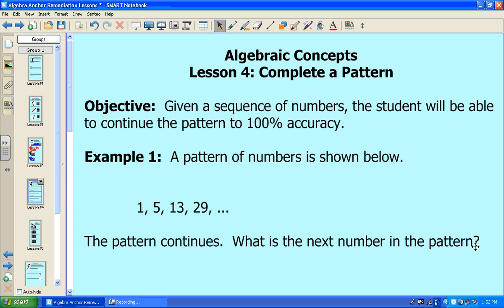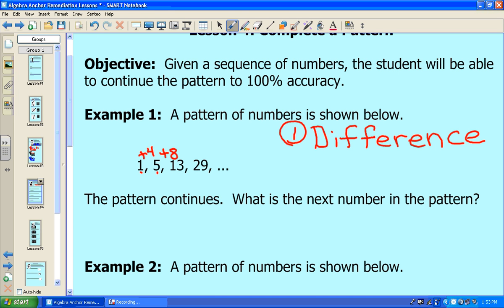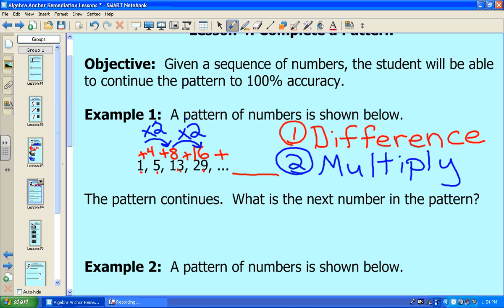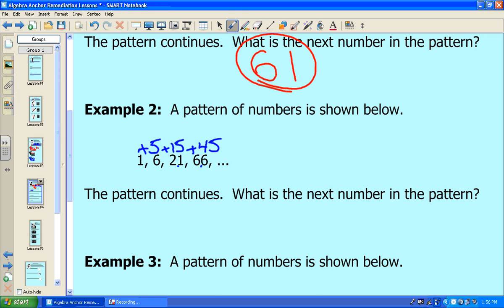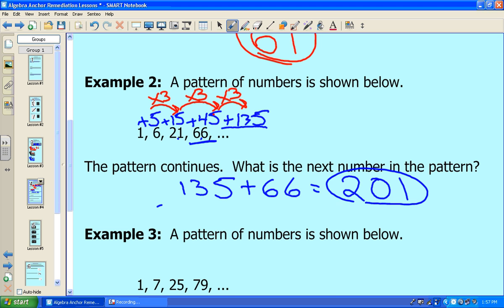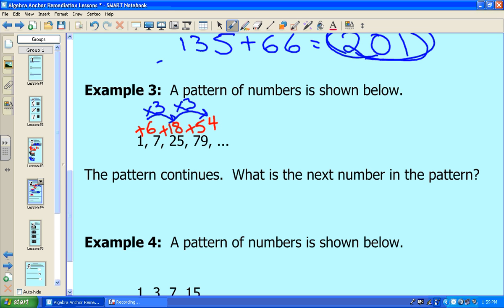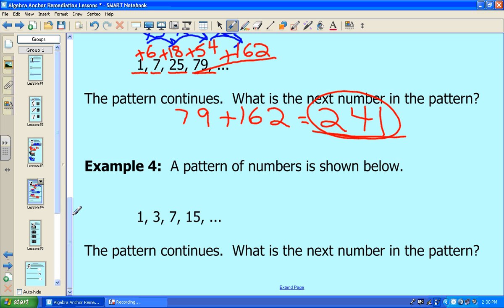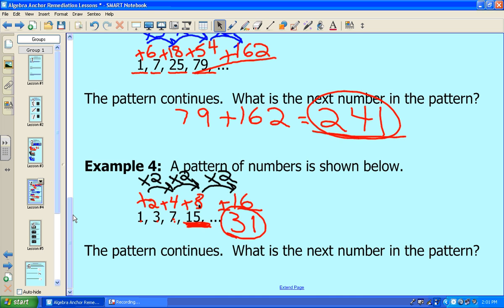Algebra Concepts Lesson 4